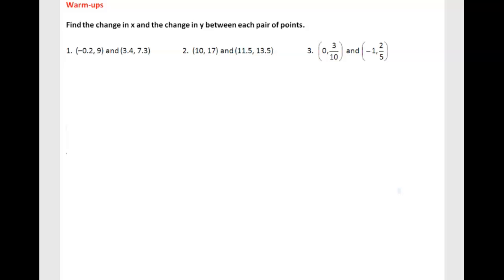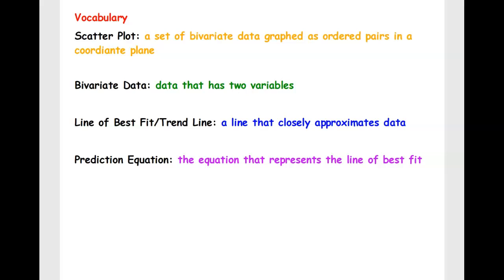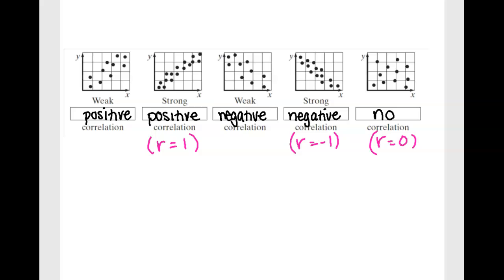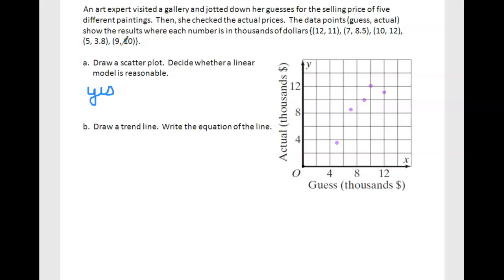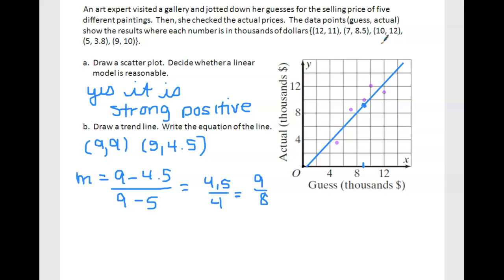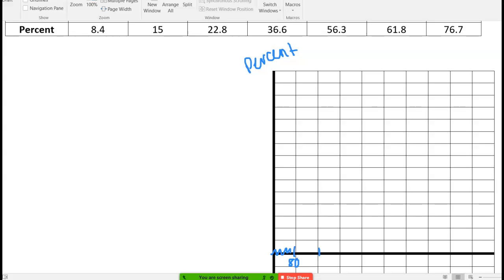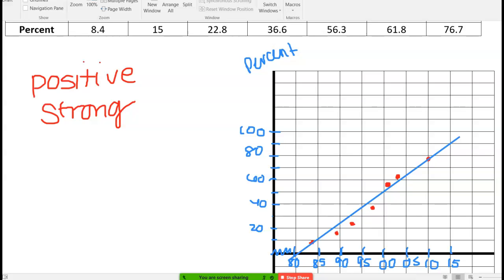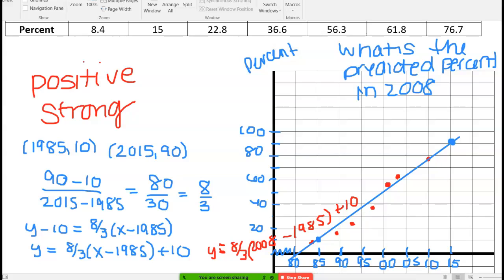2-5 Linear Regression by Hand (A2)